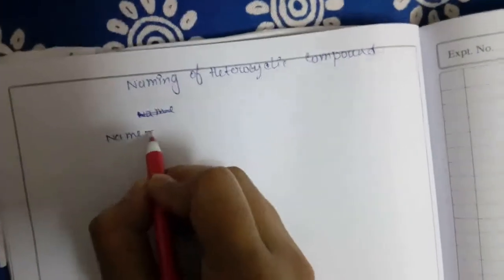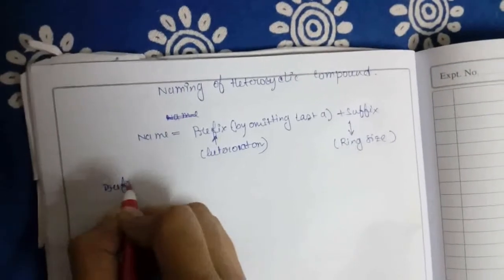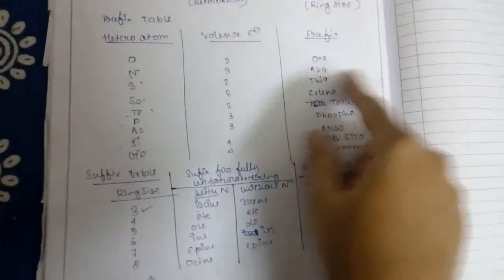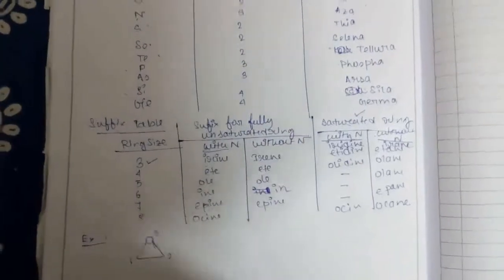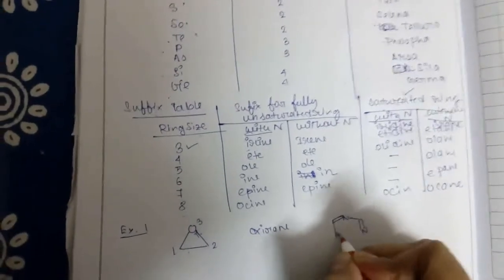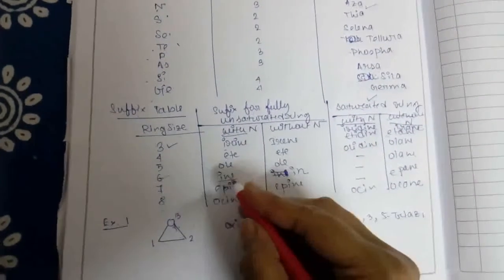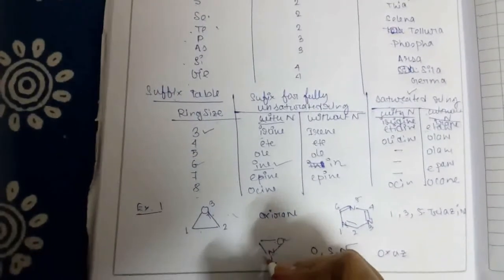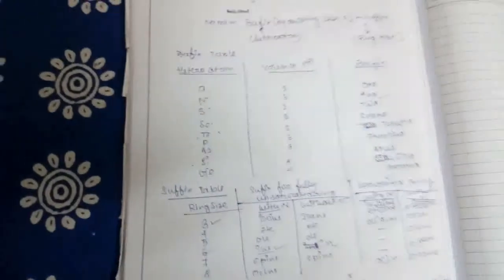Nomenclature of heterocyclic compound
IUPAC naming.